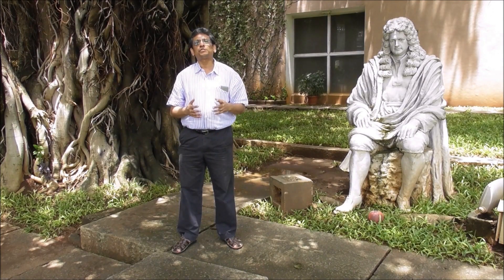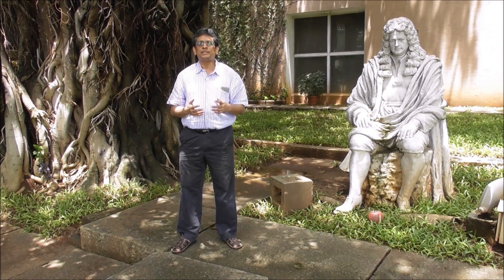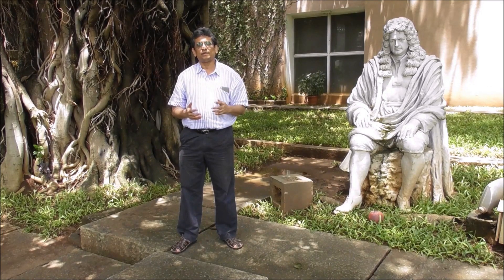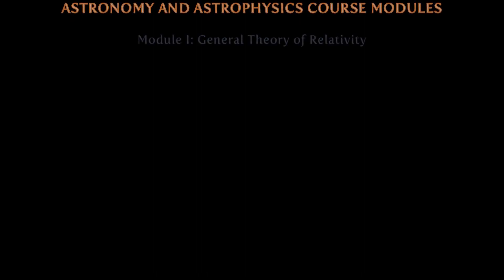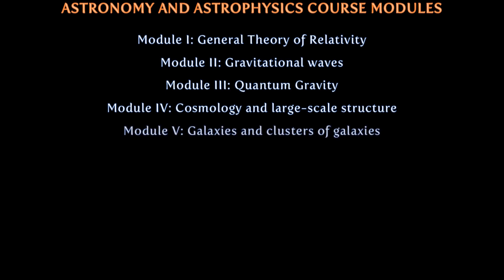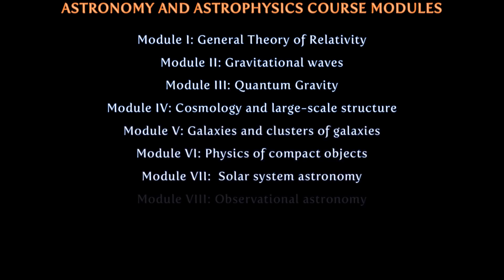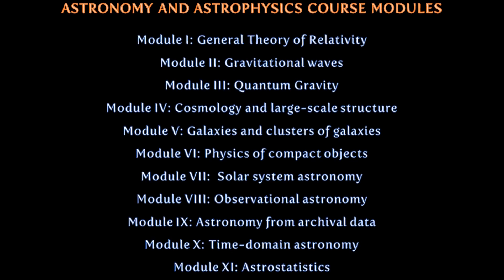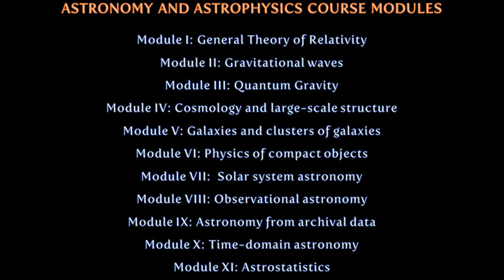IUCAA - Introduction to Astronomy and Astrophysics (NRC SWAYAM)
This is an introductory course in astronomy and astrophysics highlighting not just the basics of the various disciplines within the subject but also the recent advances that have been made in the subject worldwide in both the theoretical and experimental arenas.

You can find the whole course material on the MHRD SWAYAM platform. Course starts on 1st November 2018 and enrollment is open until 15th December 2018.